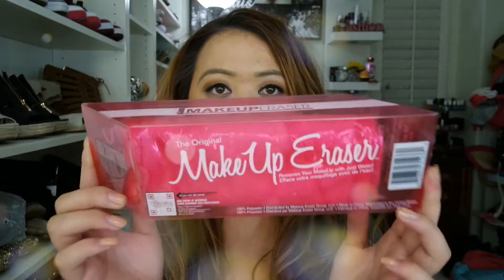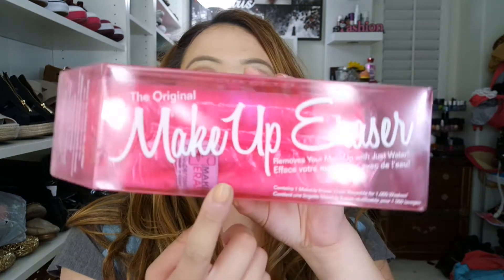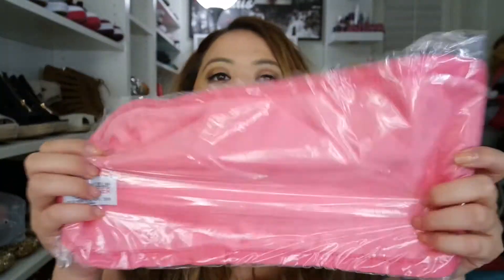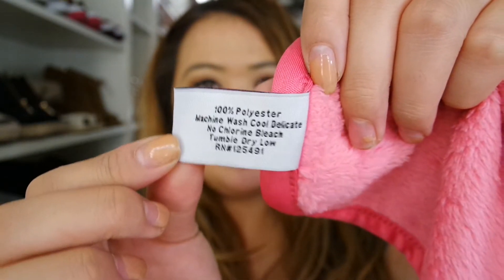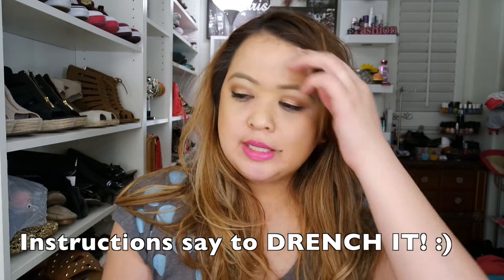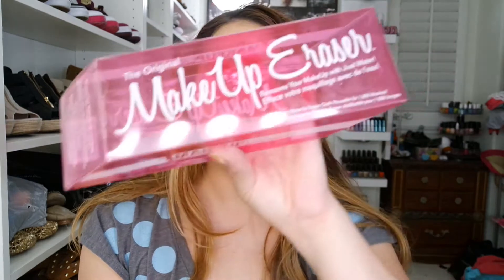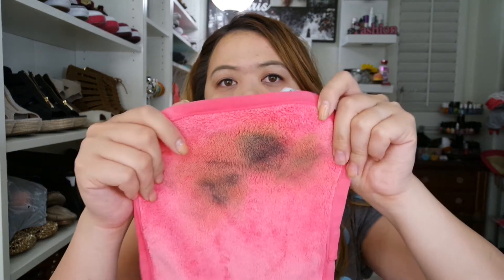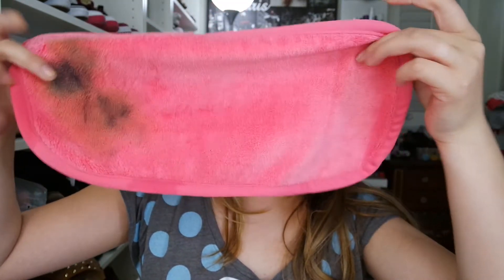Makeup Eraser - Quick Review & Demo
Just bought this from Sephora the other day and wanted to give my honest opinion on it using it the first time!

All you need is to add water to the cloth! Instructions suggest to drench it, but I just made it pretty damp in the video since I didn't want it dripping everywhere lol.